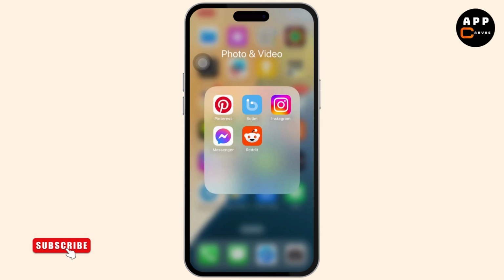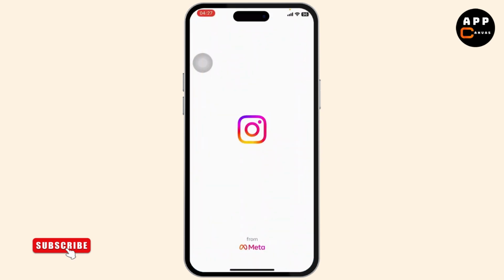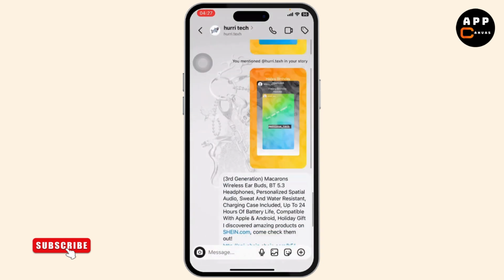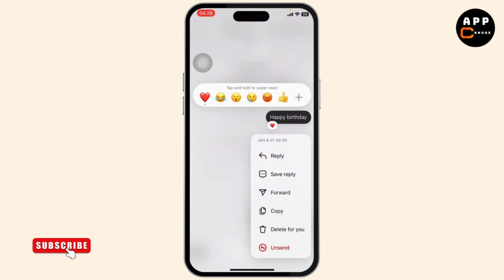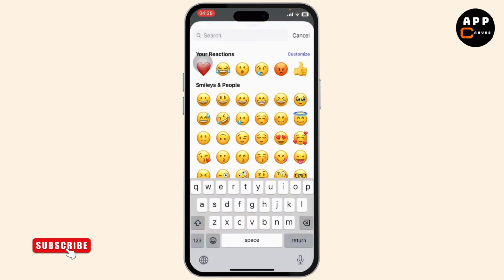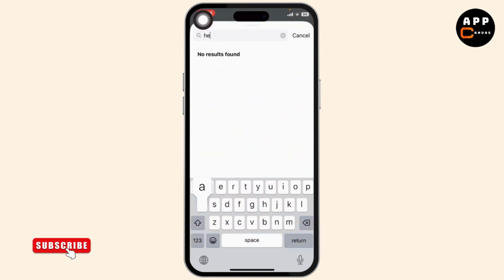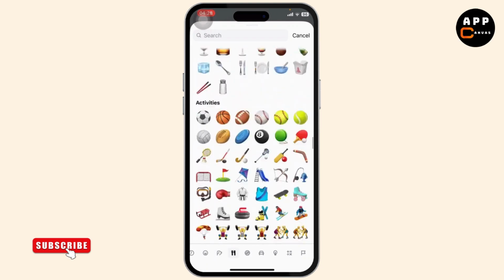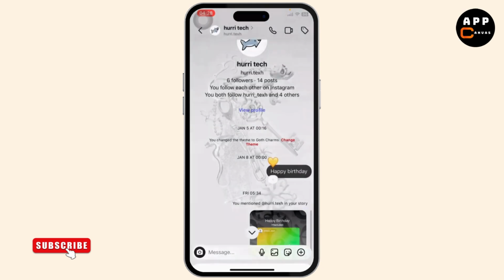How to Change Heart Color on Instagram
Learn how to change heart color on Instagram easily with this step-by-step guide. Whether you're looking to customize your chat reactions or switch up the default heart emoji, this tutorial will show you how to do it in just a few taps!

In this video, you'll discover how to change the heart color on Instagram, including how to customize your DMs on Android devices. You'll also learn how to change Instagram reaction emojis and chat colors for a more personalized experience.

Timestamps:
0:00 Introduction
0:20 Step 1: Opening Instagram Settings
0:45 Step 2: Customizing Your Chat Theme
1:15 Step 3: Changing the Heart Color